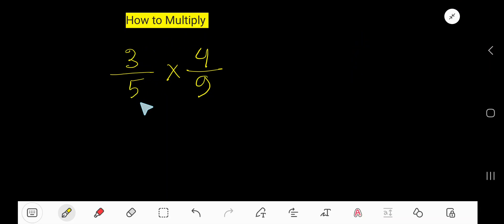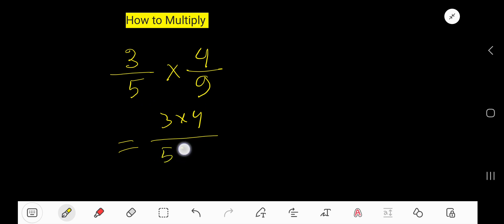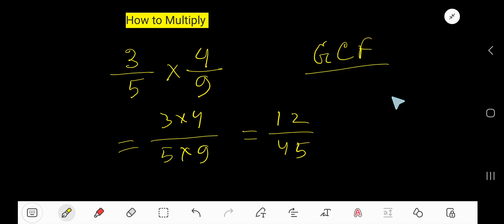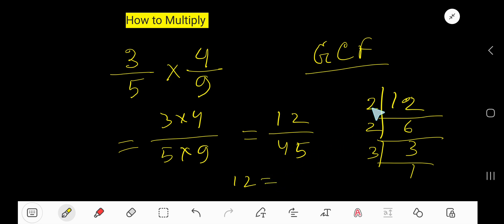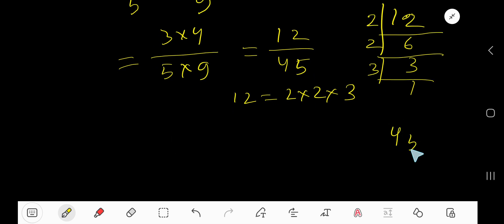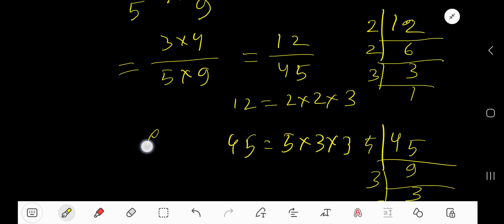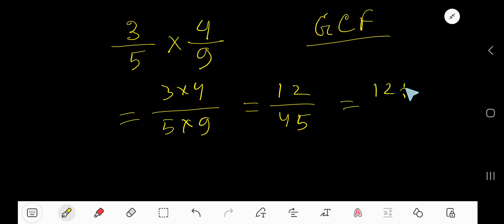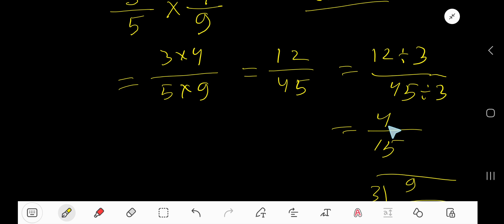How to Multiply 3/5 by 4/9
3/5 of 4/9